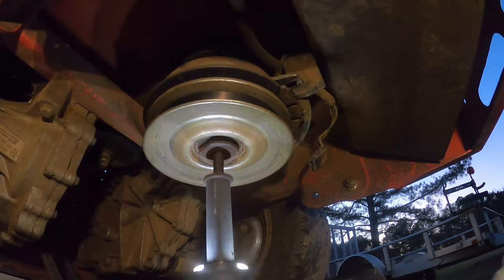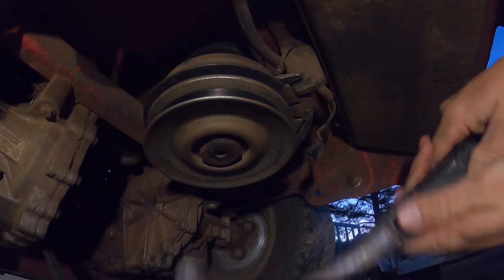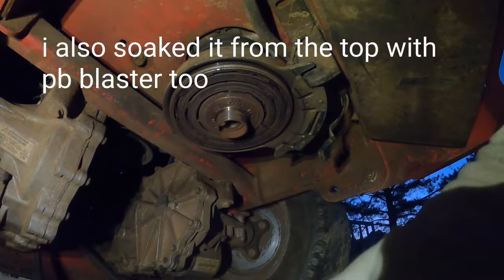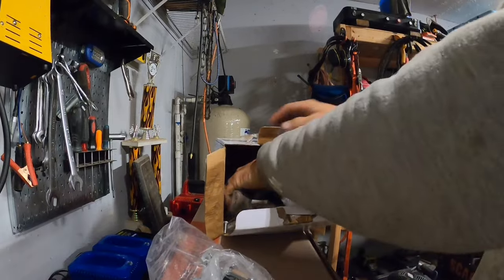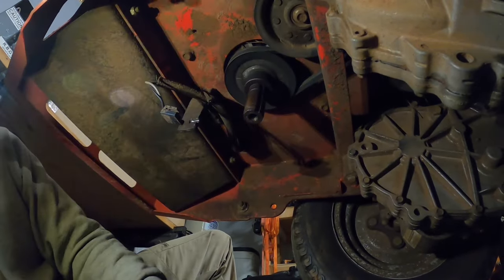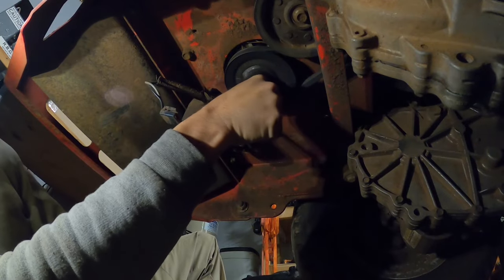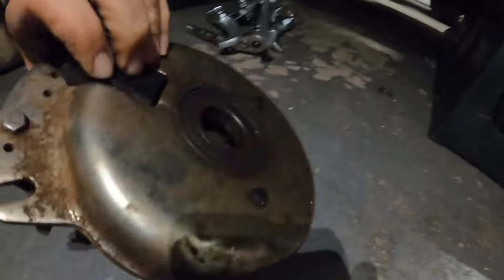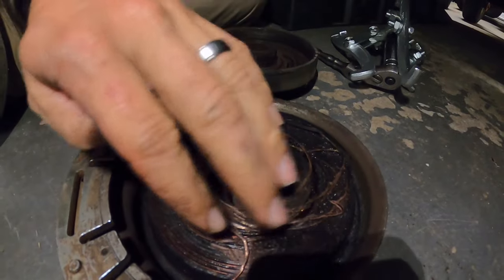how to remove a clutch on a zero turn mower 😎🔥